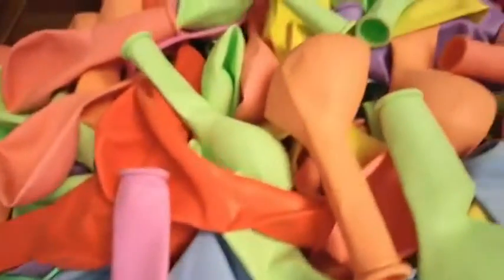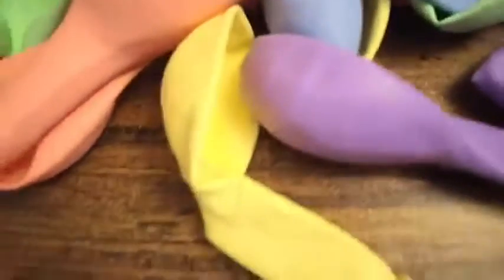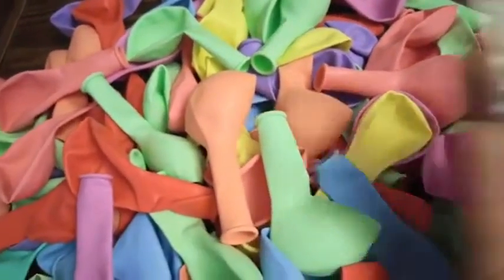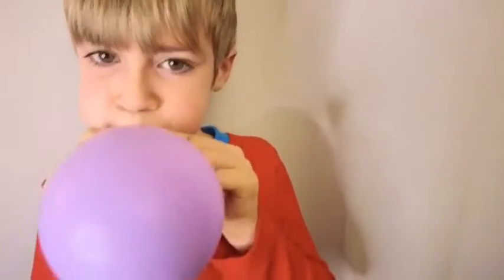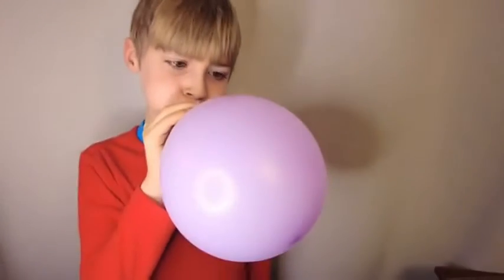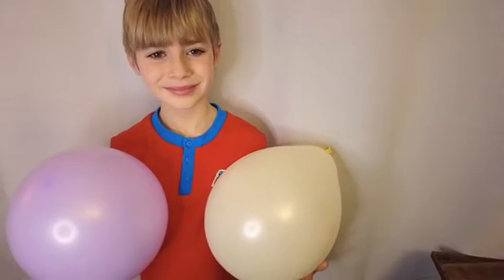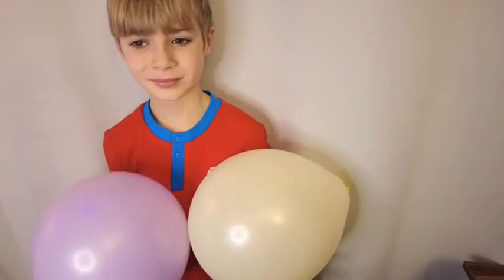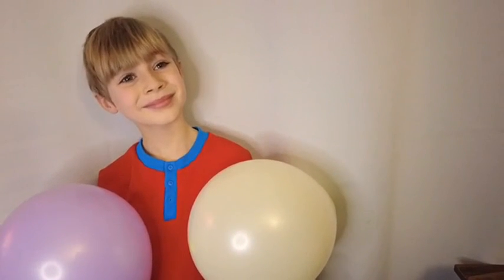100PCS 10 inch Balloons macaron colors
100 PCS latex Balloons for party, birthday, baby shower